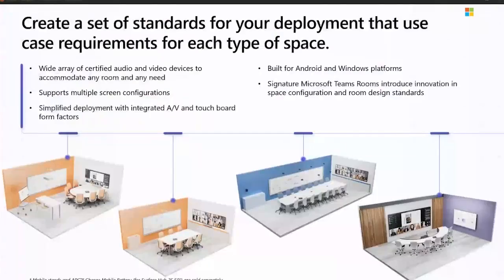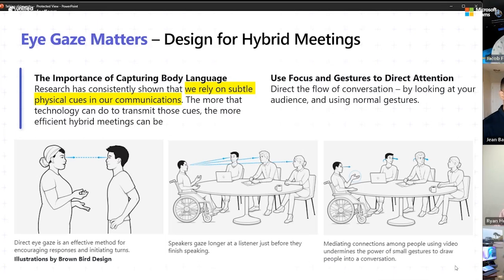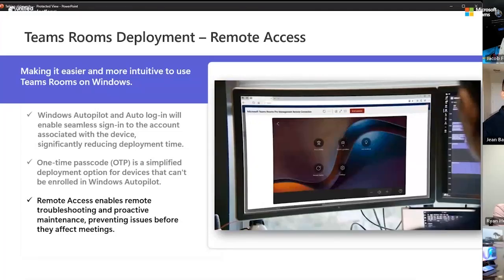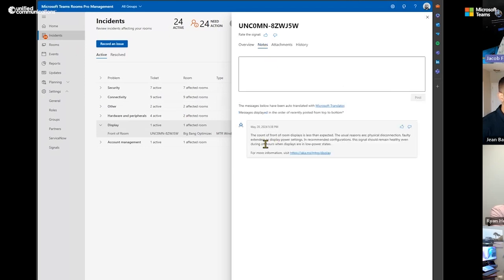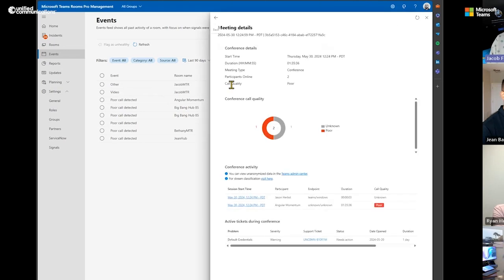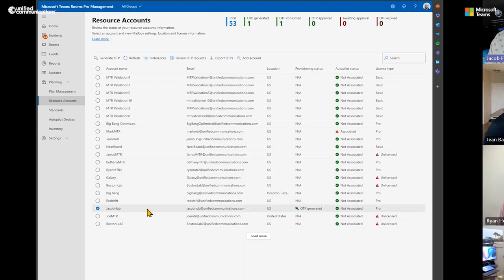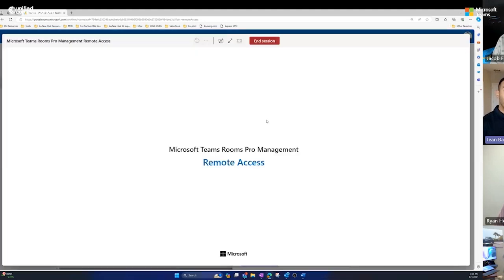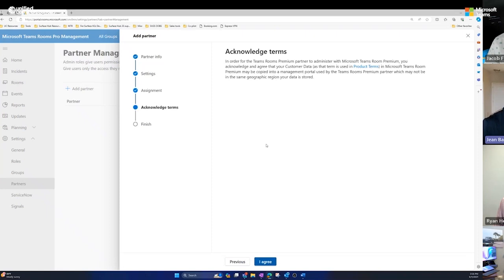Microsoft Teams Rooms: Low Friction Deployment and Management